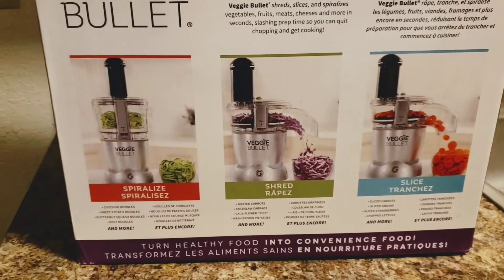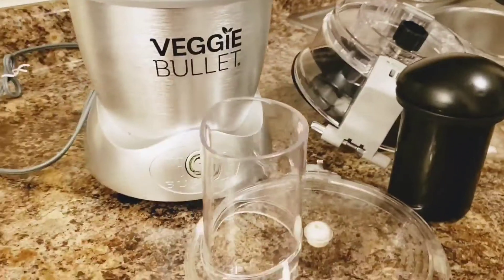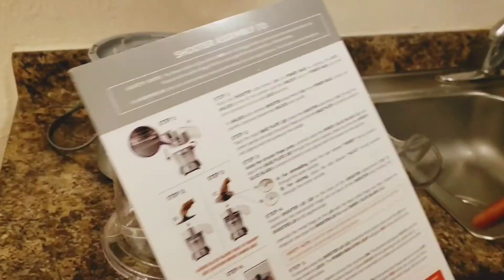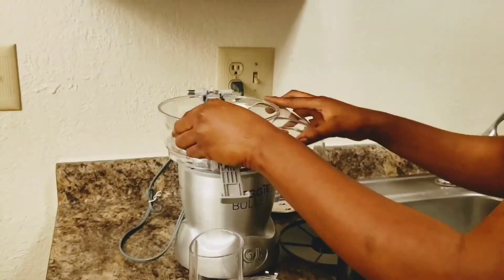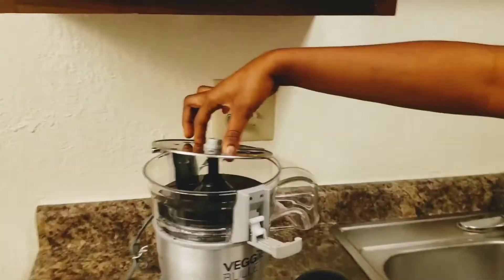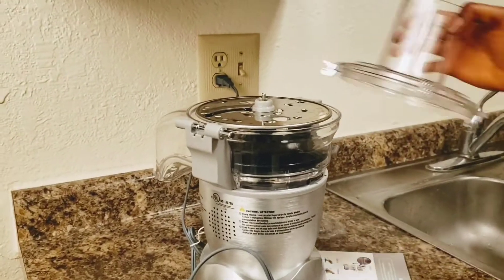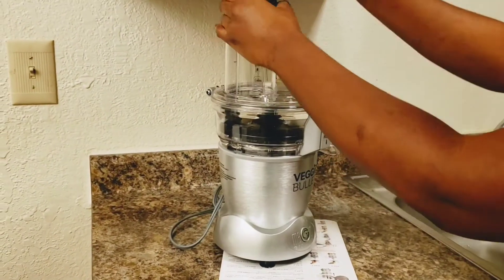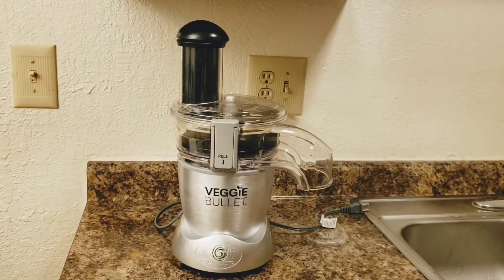HOW TO ASSEMBLE VEGGIE BULLET